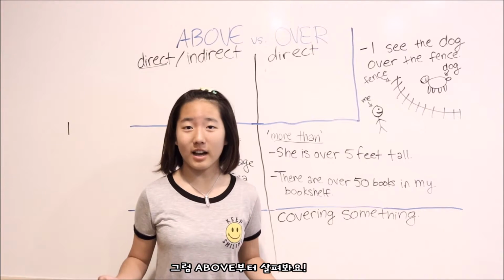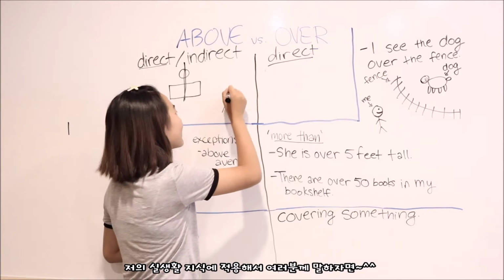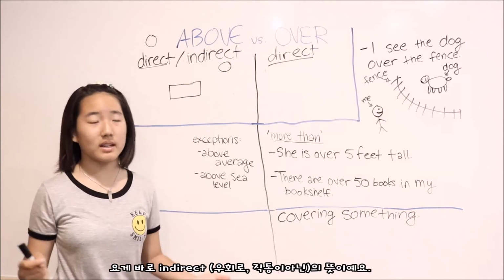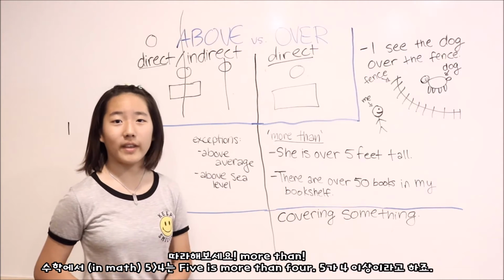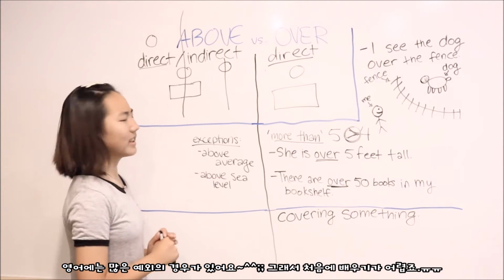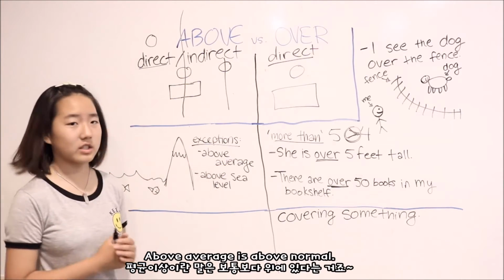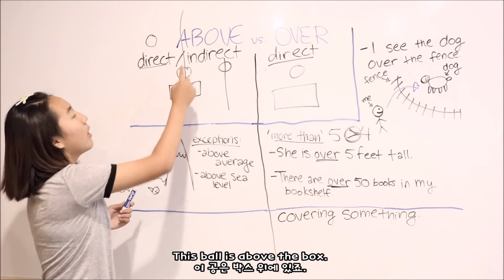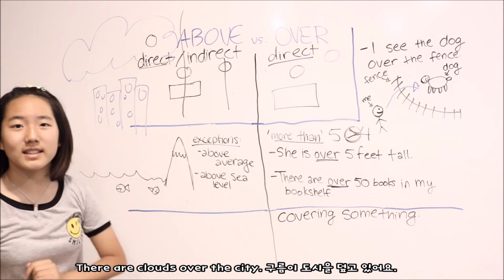그림으로 배우는 원어민 영어문법- 전치사 OVER/ABOVE 영어실수 바로잡기! |소피아영어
영어를 실제 사용하다보면 전치사(Preposition)사용을 어려워 하시는 분들이 많아요. 오늘은 기본 전치사 중에 ~위에 라는 비슷한 뜻을 가지고 있는  OVER/ABOVE 의 영어표현을 좀더 자세하게 그림으로 쉽게 이해할 수 있도록 설명해 보려고 합니다.  원어민이 이해하는 방법으로 일상생활에 영어를 쓸때 흔히하는 영어실수를 바로잡아보아요!
This video looks at the difference between 'over' and 'above' - both prepositions of place. If you want to know how to use Above and Over, you should see this video to improve your grammar, as well as your written and spoken English. I hope you enjoy my video! :)))

♡ Requested by Lora Choi ♡
언제든지 궁금증은 댓글로 신청해주시면 최대한 영상올리도록 할게요!

Video Upload : almost Everyday!  (Between 2pm-5pm)
I will try to update more and more! :-D

STALK ME:)
Follow me on 2nd Instagram: @zzongmi

Hi, My name is Sophia; I live in California, and I am a native English speaker.
I record English lessons for foreign speakers.
Hopefully, you enjoy all of my videos whether they are educational or just for fun.